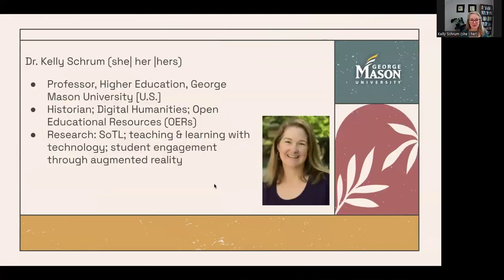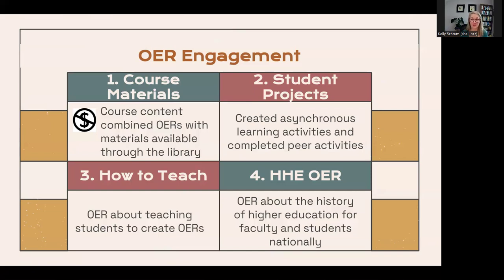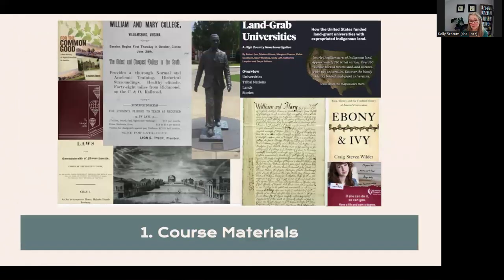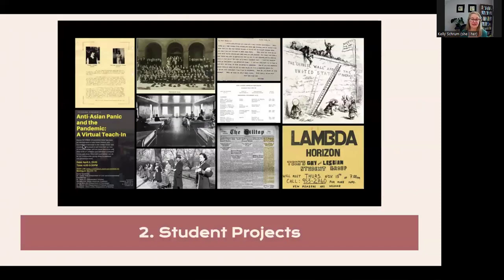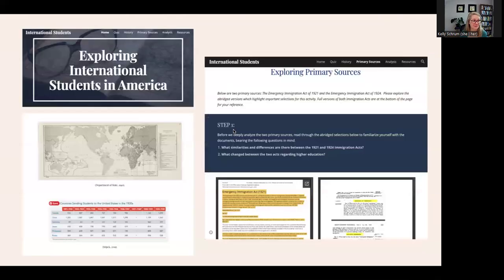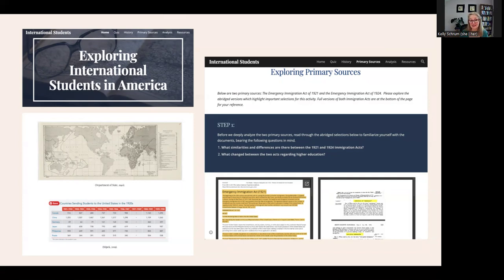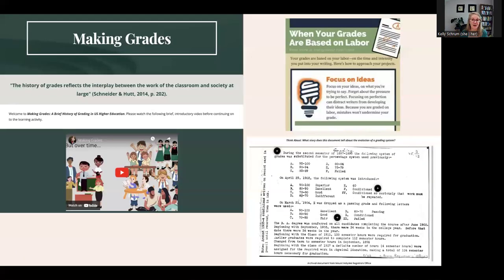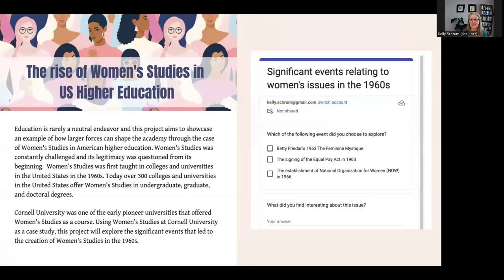Integrating Open Educational Resources: Assignments, Assessments, and Digital Skills: Part 1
Description:
Digital skills are essential for today’s graduates, but it is often unclear who in higher education is responsible for their development. In an online, graduate-level history of higher education course, students contributed to an Open Educational Resource (OER) on teaching and learning the history of higher education and explored related issues, including copyright and open access. They then completed peer learning activities, gaining exposure to digital tools and methods for facilitating asynchronous learning. Students reflected on these experiences and shared strategies for applying digital skills and OERs in future professional and academic environments. While this assignment was conducted in a history of higher education course, the engagement with digital skills and open educational resources is relevant and applicable across disciplines, programs, and course levels.

Bio:
Kelly Schrum is a professor in the Higher Education Program at George Mason University and co-editor of Teaching and Learning Inquiry, the journal for the International Society for the Scholarship of Teaching and Learning (ISSOTL). Schrum’s research focuses on the history of higher education, the scholarship of teaching and learning, and teaching and learning in the digital age, including open educational resources, online learning, and scholarly digital storytelling. Schrum has directed more than 60 digital humanities projects with funding from federal and state agencies and foundations.